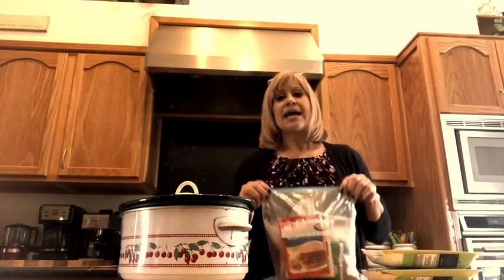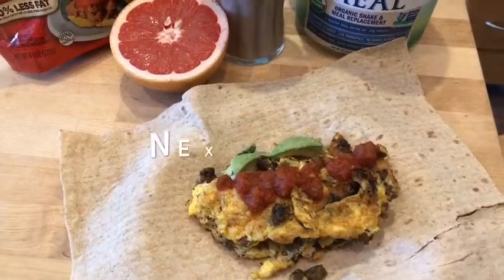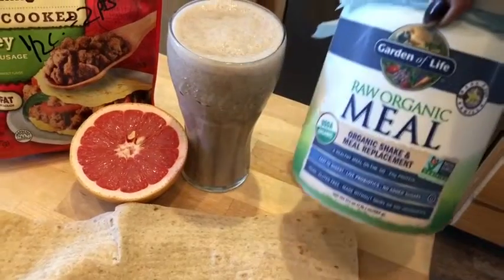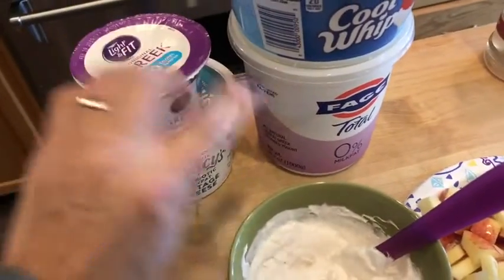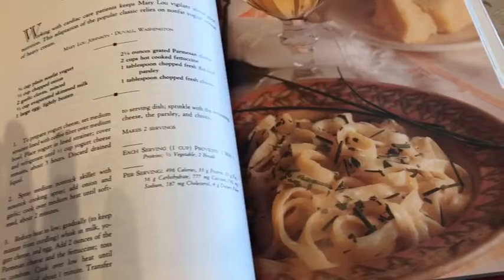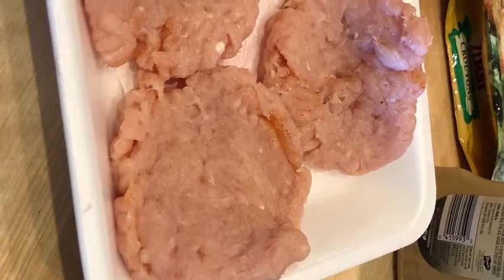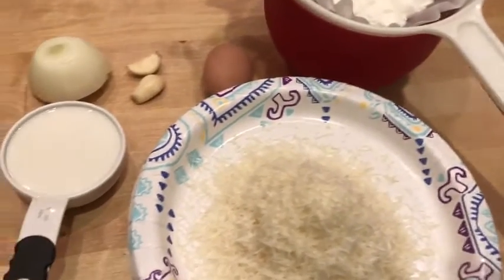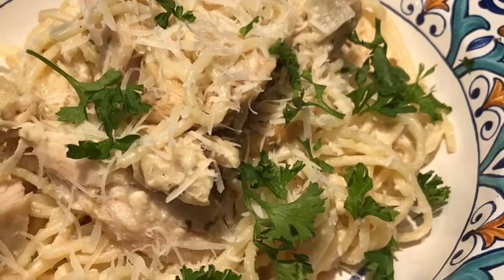WW a day of food, cook with me, tasty stuff!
Two recipes I used in this video were inspired or taken from the book: Weight Watchers: Favorite Homestyle Recipes and I highly recommend the recipes we used today.  I am really trying to not only enjoy my own WW experience but also create palatable and tasty dishes that my husband will also enjoy to help us both adapt to this healthy journey as a lifelong adventure together!

Turkey Schnitzel:
1 large egg white
1 teaspoon Dijon Mustard
3 tablespoons seasoned dried bread crumbs
1 pound of lean ground turkey meat (I used 99 % fat free to make the end product only 1 point)
season all seasoning
spray oil
lemon wedges for garnish if desired
Preheat oven to 350.  In a shallow plate combine the egg white and the dijon mustard until blended and set aside.
Place bread crumbs in a separate small shallow plate.  Season the turkey with season all and form the ground turkey into 6 patties.  Heat a medium nonstick skillet over medium-high heat and spray with nonstick cooking spray.  Dip the patties into the egg mixture and coat both sides, then dip into the breadcrumb mixture and coat both sides.  Place in pan and cook each side until golden.  Place all golden patties on a foil lined cookie sheet and place in the oven and bake at 350 degree F. for around 30-35 minutes.  These are great as a sandwich or with some Heinz low point gravy on them which is usually around 1 point for 1/4 cup!

Fettuccine Alfredo:
3/4 cup plain nonfat yogurt or nonfat greek yogurt
1/2 cup chopped onion
2 garlic cloves
1/2 cup evaporated skimmed milk (I used 2 % Fairlife)
1 large egg, lightly beaten
2 1/4 oz. grated Parmesan Cheese
2 cups hot cooked Fettuccine (I used spaghetti)
1 tablespoon chopped fresh flat leaf parsley (for garnish)
1 tablespoon chopped fresh chives (if desired)
To prepare yogurt cheese, set medium strainer lined with coffee filter over medium bowl.  Place yogurt in lined strainer; cover and refrigerate until 1/2 cup yogurt cheese remains, about 5 hours.  Discard drained liquid.  (***To be honest, I used the greek yogurt and noticed very little liquid that came out after 5 hours so if you just want to use the greek yogurt as is, and without straining, I don't think it will make much difference in the end product)
Spray medium nonstick skillet with nonstick cooking spray;  add onion and garlic; cook over medium heat until softened, about 2 minutes.
Reduce heat to low; gradually (to keep mixture from curdling) whisk in milk, yogurt cheese, and egg.   Add 2 ounces of the Parmesan cheese and the fettuccine; toss to combine.  Cook over low heat until cheese is melted, about 1 minute.  Transfer to serving dish; sprinkle with the remaining cheese, the parsley, and chives.